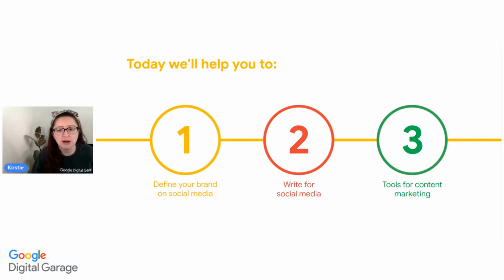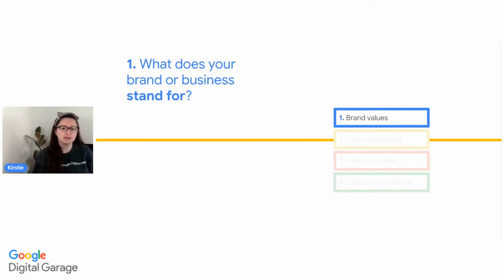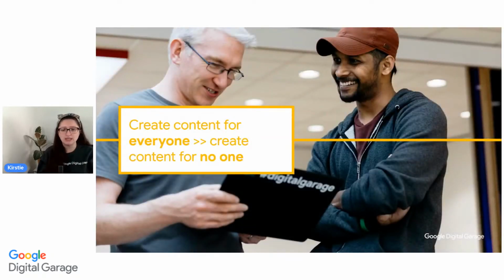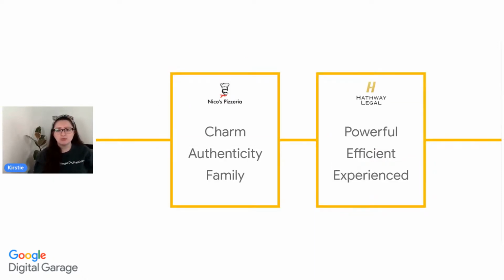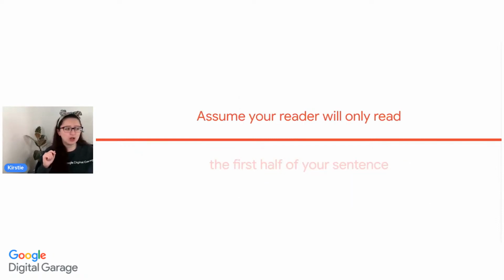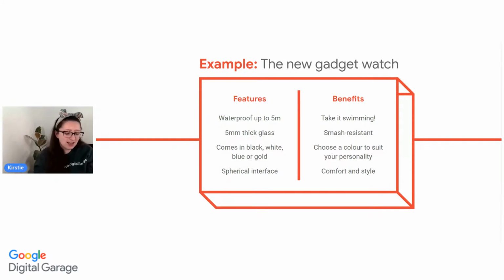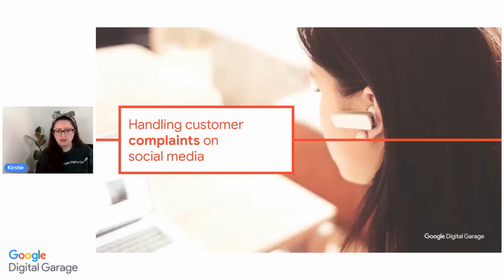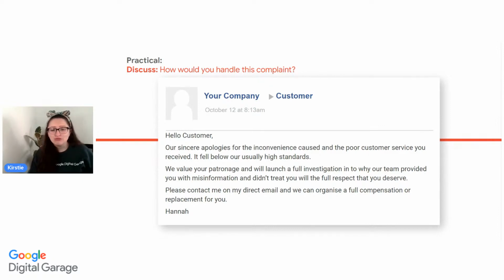Writing for Social Media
Google Digital Garage
05/12/22